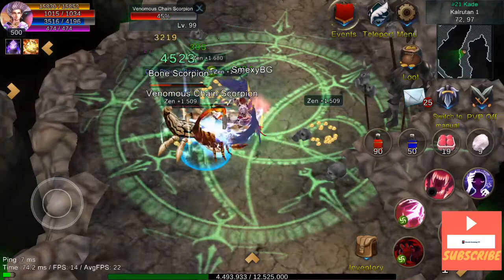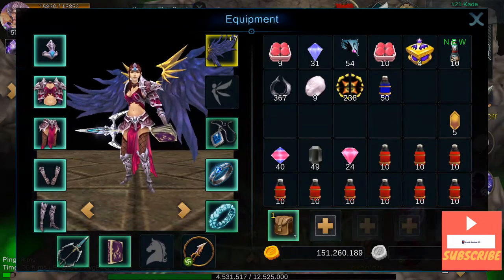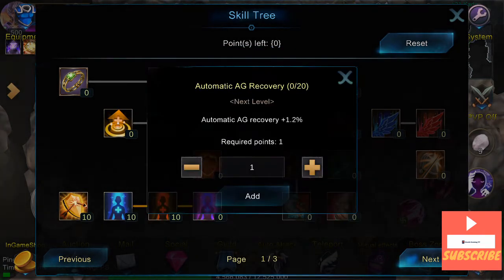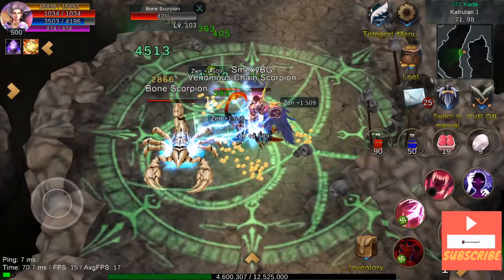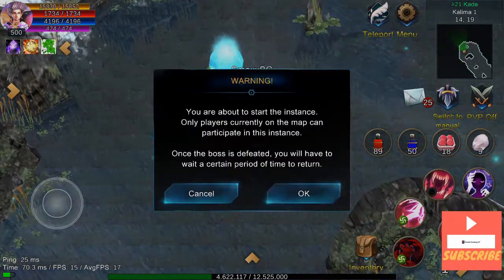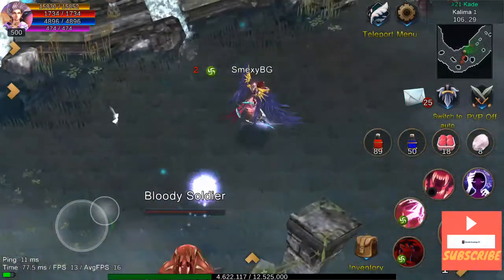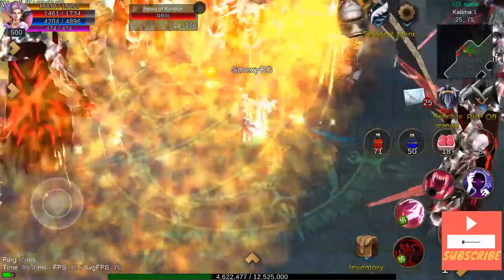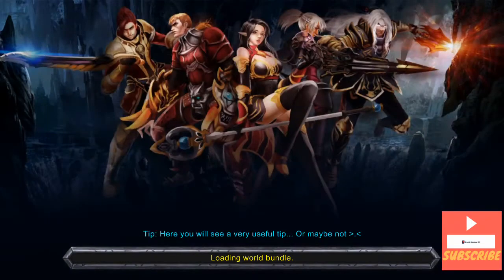Lemuria : Lost Continent Let's make a Summoner UPDATE( BUILD,SKILL TREE,EQUIPMENT,STATS)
Yeah some pretty neat stuff hehe